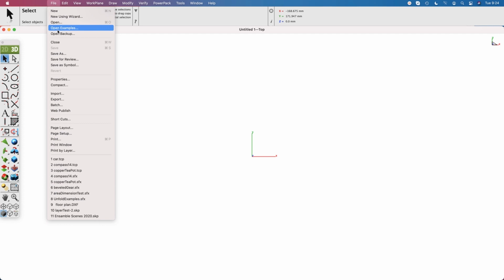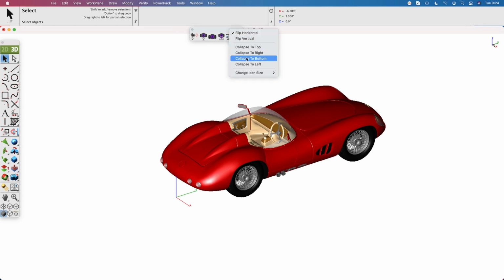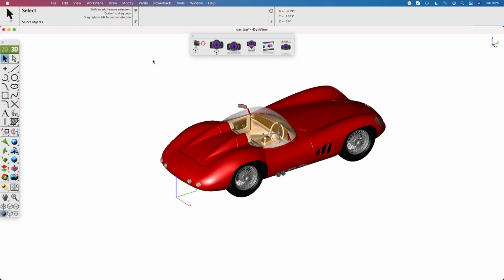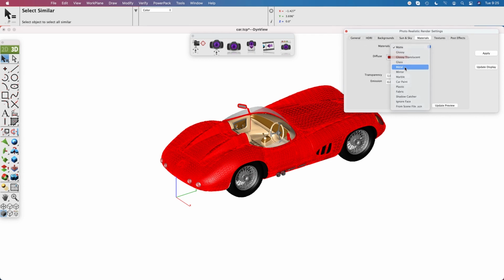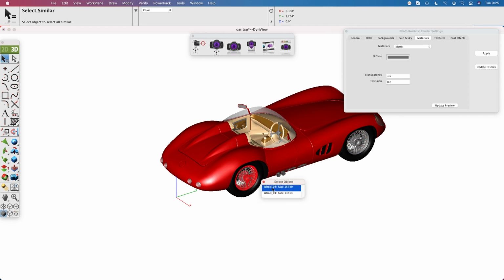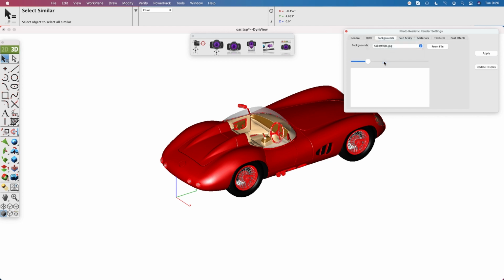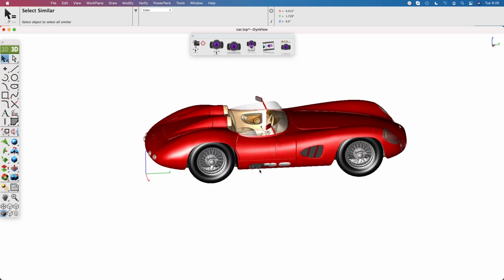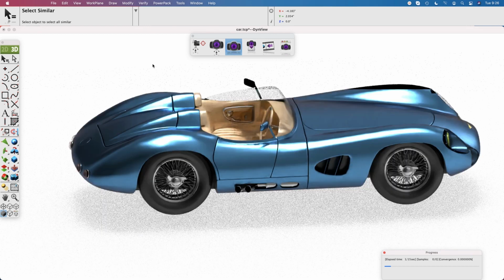What's New in ViaCAD V14 - Photo Rendering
Photo Render Library
The Photo Render Library provides a collection of materials, HDRI, and backgrounds via a drag and drop user interface.  To access the Library, select the Render Library from the Tools menu bar.